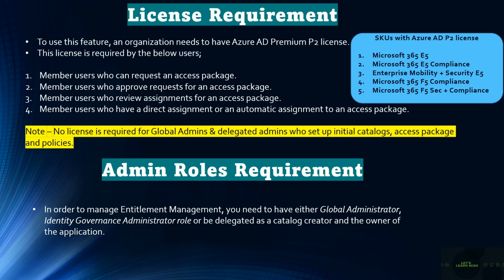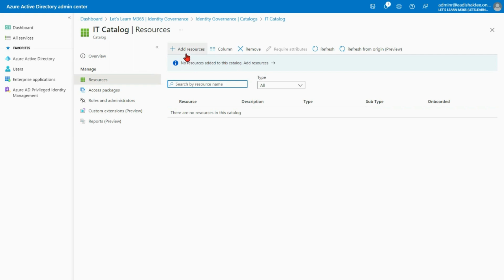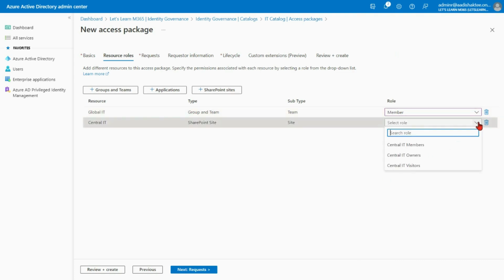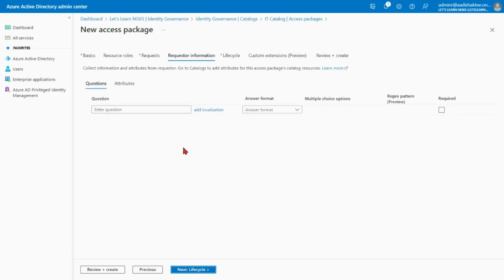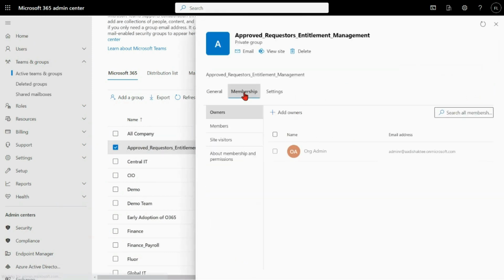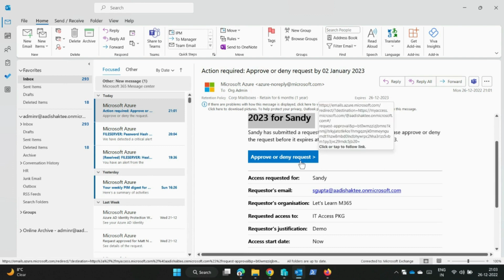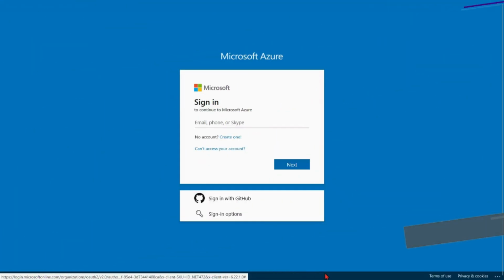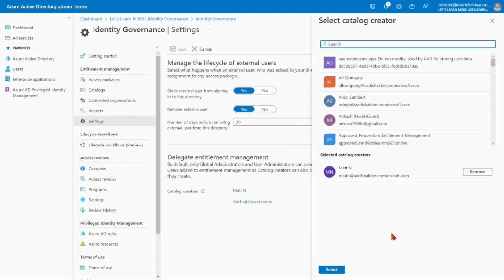What is Entitlement Management in Azure AD?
In this video, you will learn how to plan and create Catalogs, Access Packages in the Entitlement Management. This feature in Azure AD is important for organizations that are looking to streamline the access lifecycle of Microsoft 365 group, Teams, Enterprise SAAS applications & SharePoint Online sites. Entitlement Management also allows users from external organizations to request for access packages. I have covered all the pre-requisites for implementing this feature.

Timestamp
0:14 Overview
0:38 What is Entitlement Management
1:31 Overview of Access Package
2:03 license requirement
3:25 Setup a catalog
4:07 How to add resources
5:35 Create an Access Package
11:18 How to request for an access package
12:47 Approving an access package
14:17 Delegation of a catalog

Register a domain at cheap price